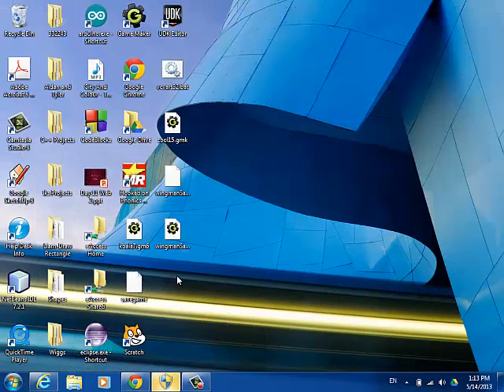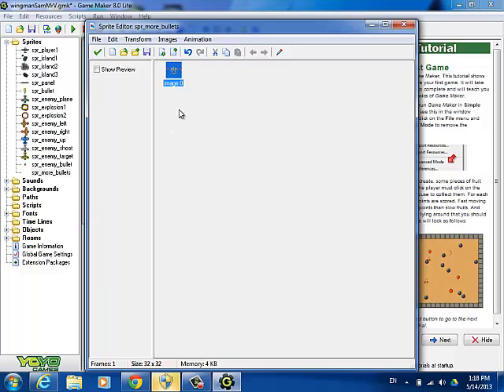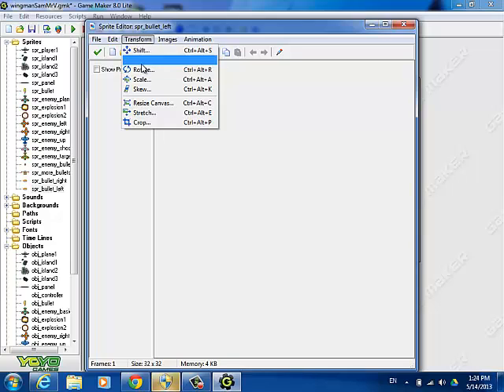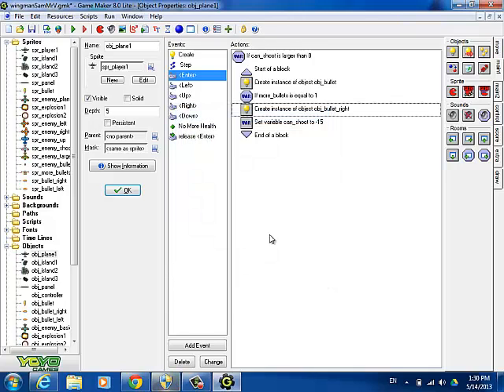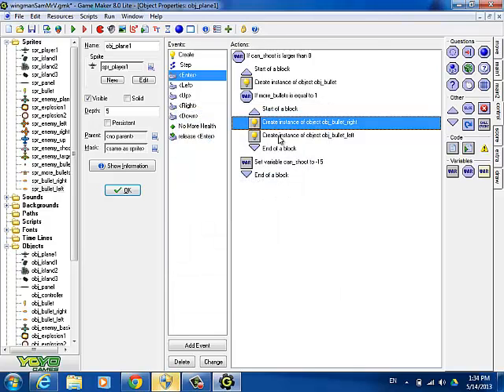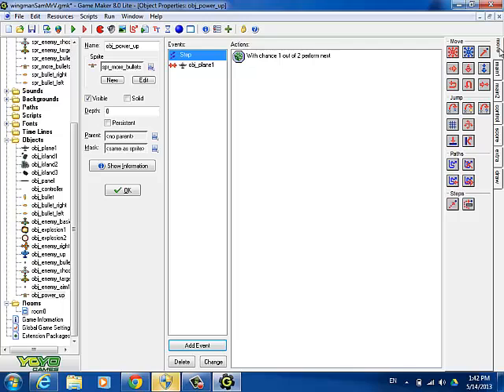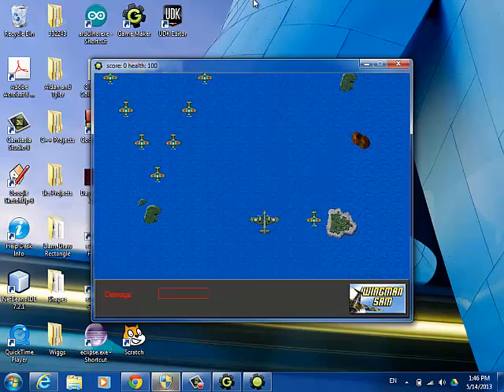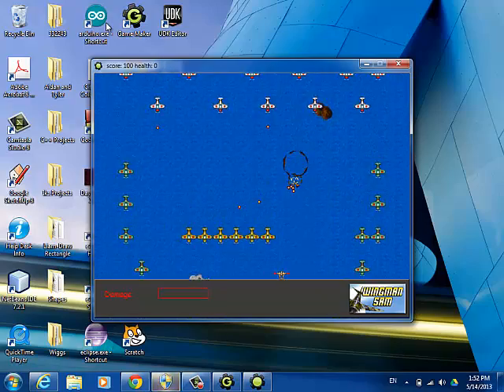Game Design 1 - Wingman Sam 6: Multi-Shoot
Allow the player plane shoot more than one bullet at a time.